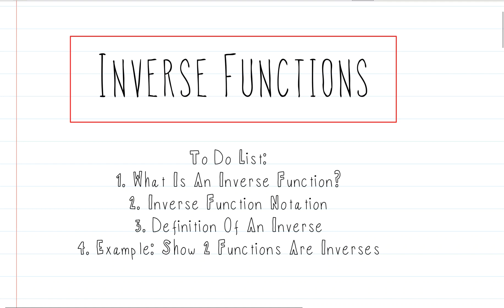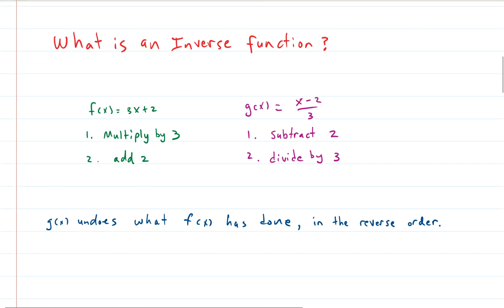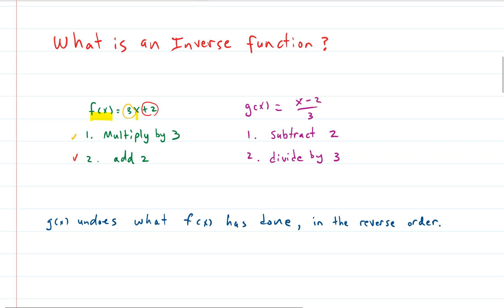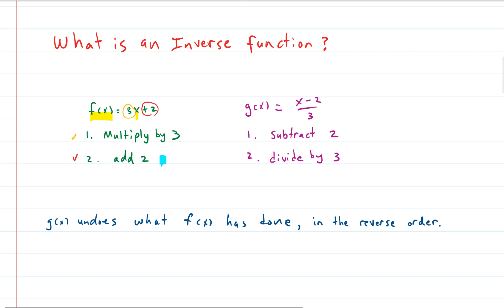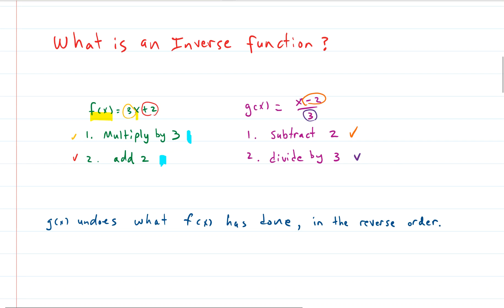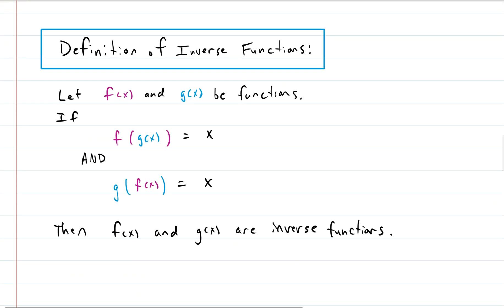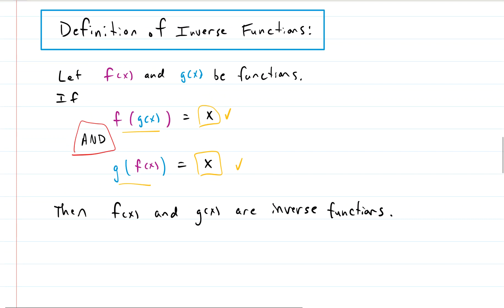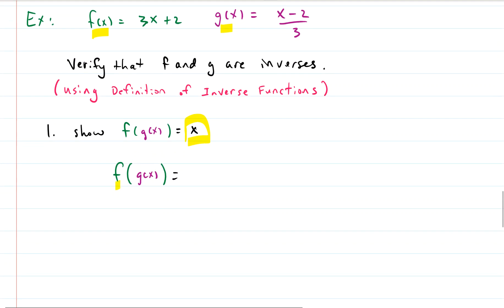Algebra: Inverse Functions Explained!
This video explains inverse functions. What they are, the notation used, and the mathematical definition. There is also an example of how to show that 2 functions are inverses of each other using the definition of an inverse function.

VIDEO DETAILS:
Editing Software: Snagit 13 video editor
Screen Capture Software: Snagit 13
Screenshot Utility: Snipping Tool for Windows 10
Whiteboard Software: MS OneNote
Surface Book Stylus: MS Surface Pen
Mic: Built in Mic on MS Surface Book 2
iPad: iPad Pro (12.9-inch) (3rd generation)